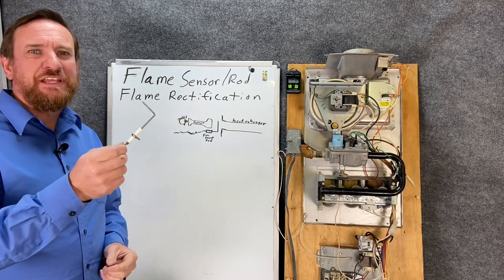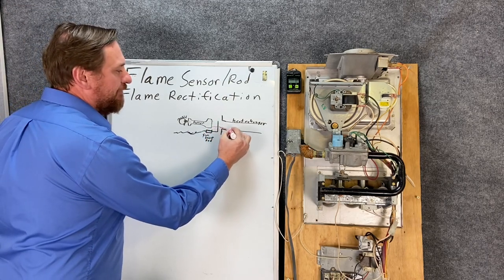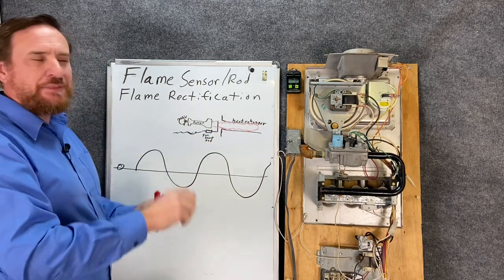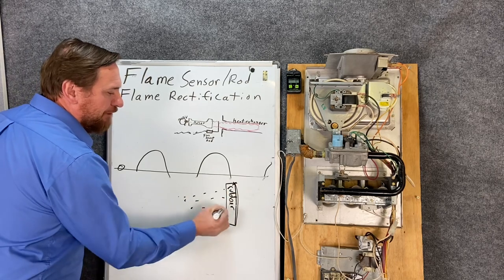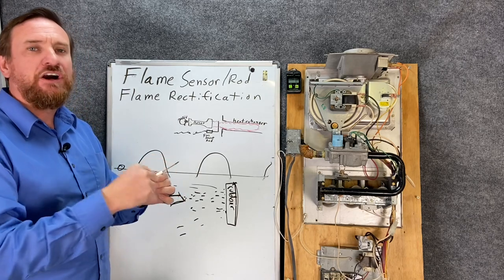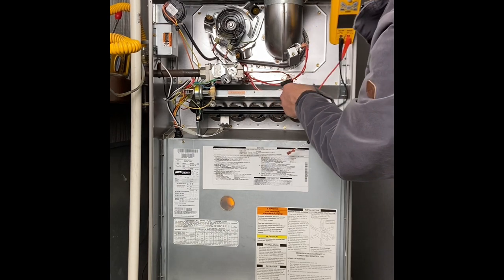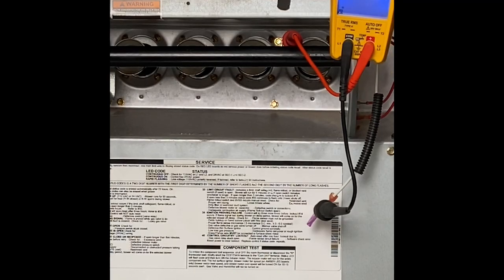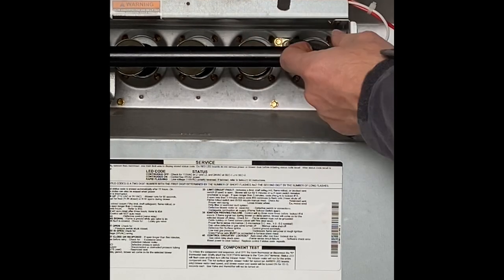Flame sensor, Flame rod, Flame Rectification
The misunderstood flame sensor made simple.